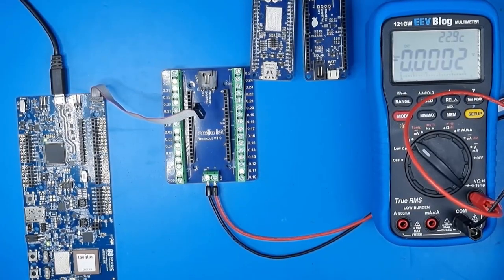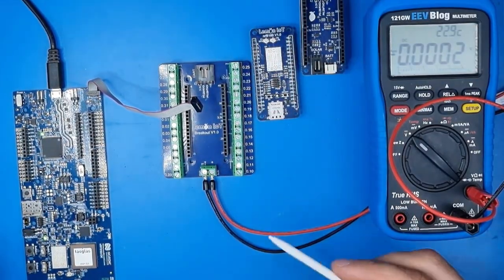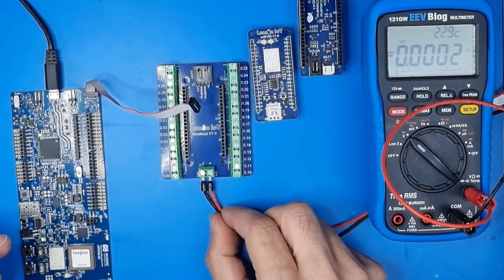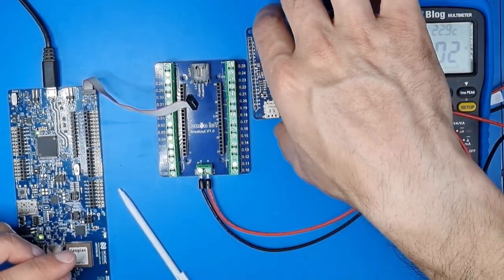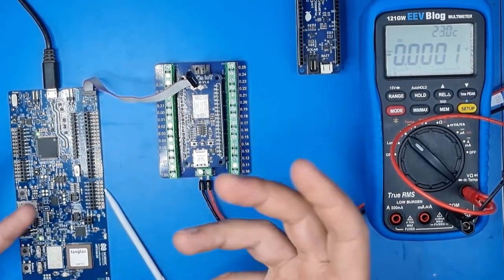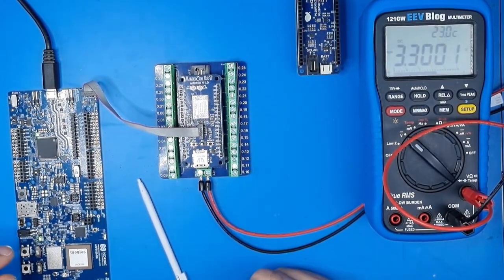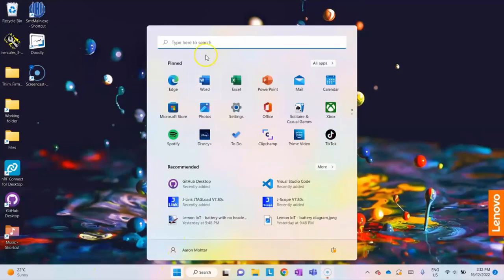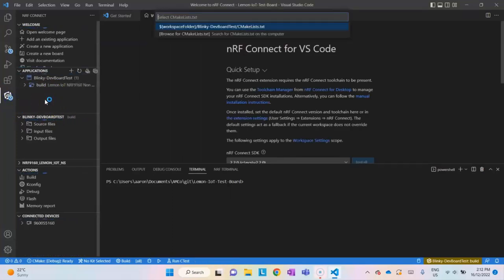Lemon IoT - LTE nRF9160 board setup for using a programmer (no bootloader required).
This video goes through the steps to set up you Lemon IoT - LTR nRF9160 board for programming using an ARM programmer.
The hardware set-up includes:
- A Lemon IoT - nRF9160 board
- A Lemon IoT - Breakout board
- A Nordic nRF9160-DK (as a programmer)
- A 3.3V power supply
The software set-up include Visual Studio Code (VCS) and sample nRF9160 code. The details of the software set up are detailed in another video (link to come).
The board includes the powerful nRF9160 SoC that all for LTE CAT-M1 and NB-IoT communication and comes with GPS.